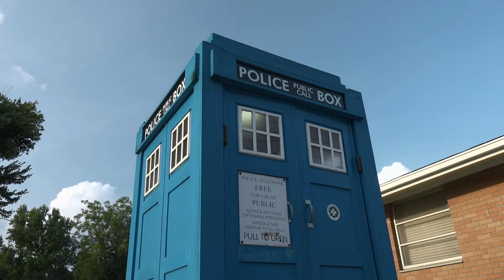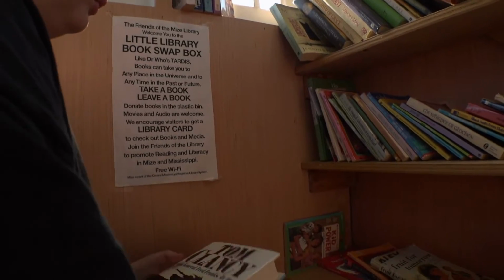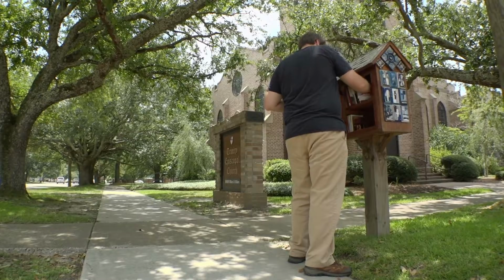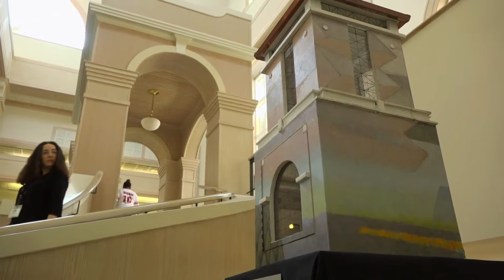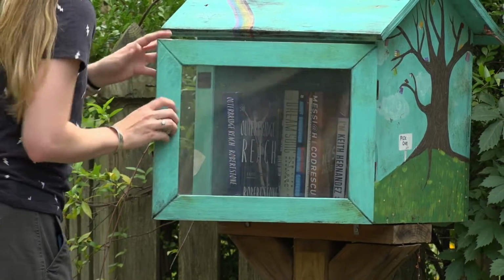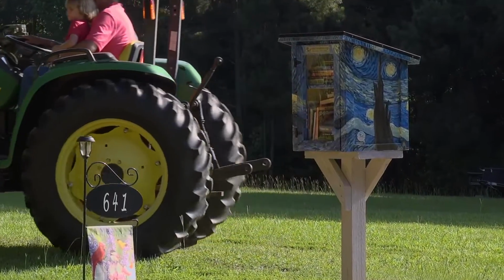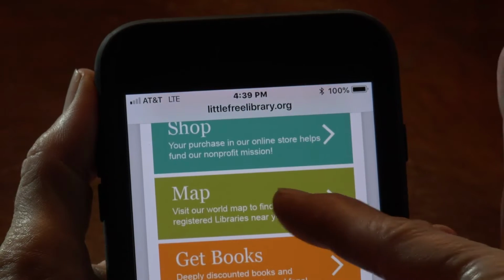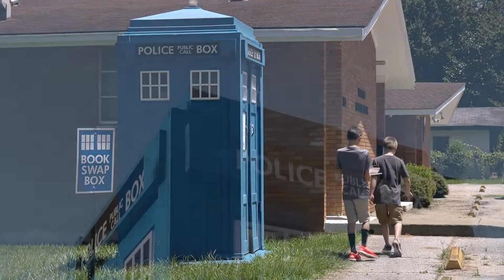Little Free Libraries – Mississippi Roads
Little Free Libraries have popped up all around Mississippi. What are these small boxes of books and why are they beneficial for the community?

“Bigger on the Inside” originally appeared as a part of “Book Load of Fun,” a Mississippi Roads episode from February 28, 2019.